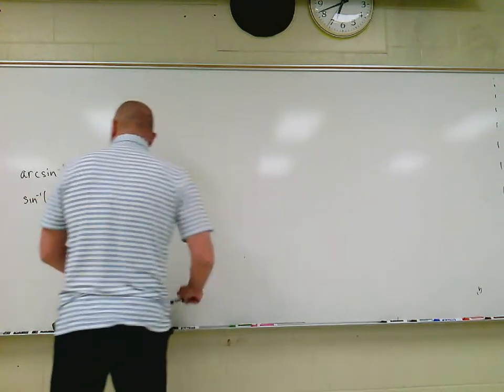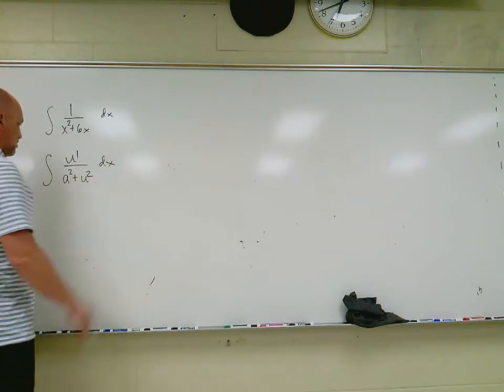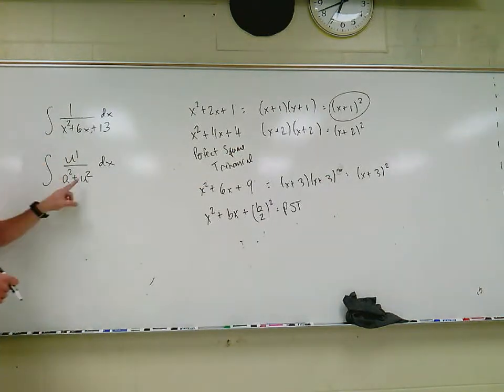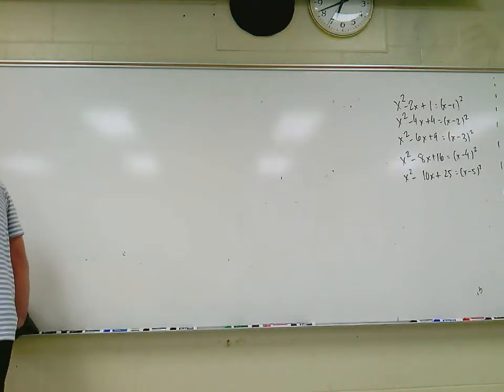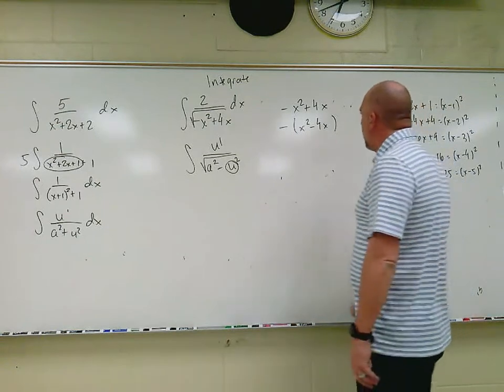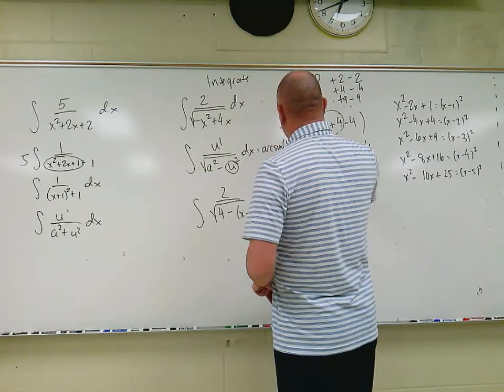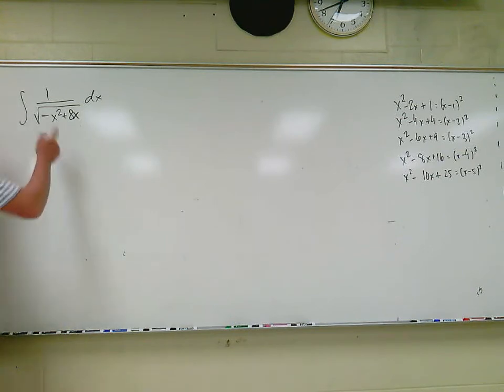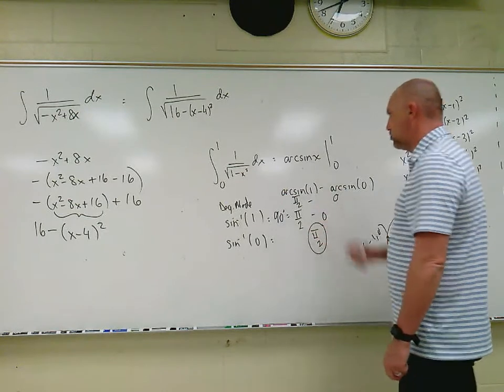AP Calculus Sec. 4.7 Part 2